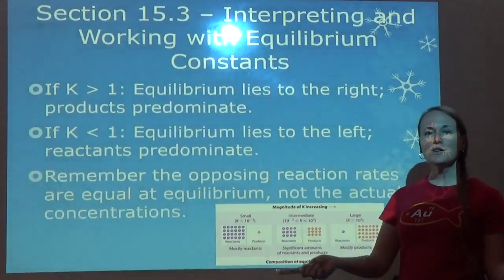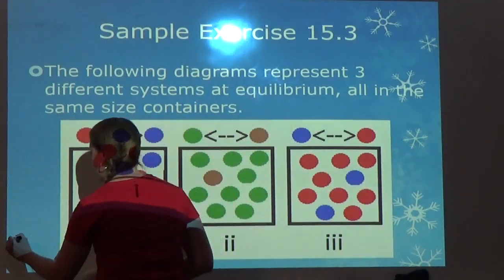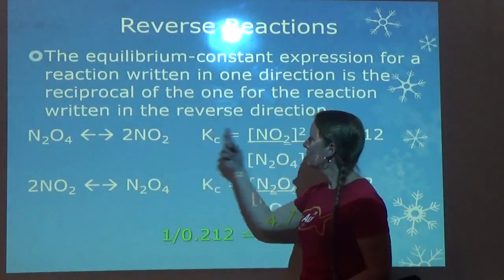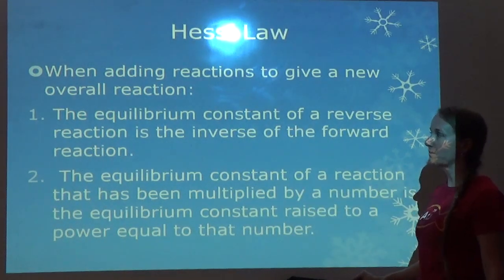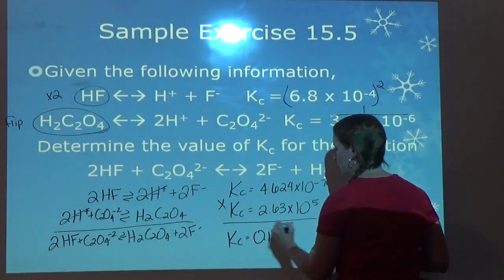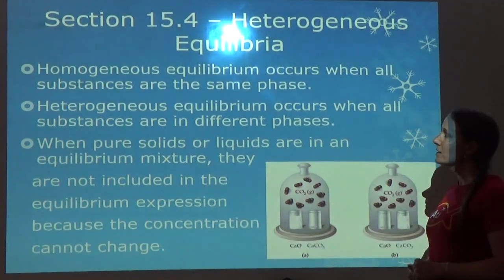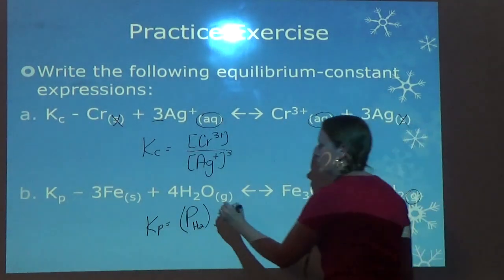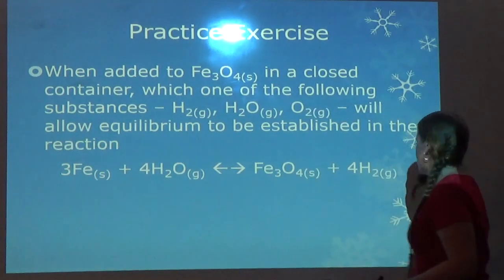AP Chemistry Chapter 15 Lesson Video Part 2